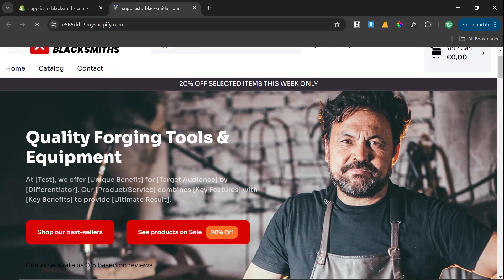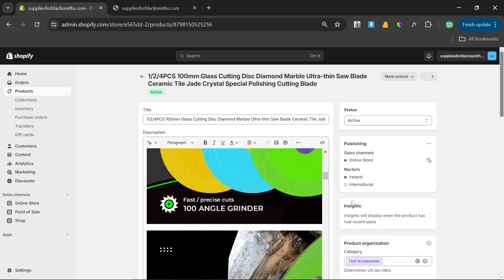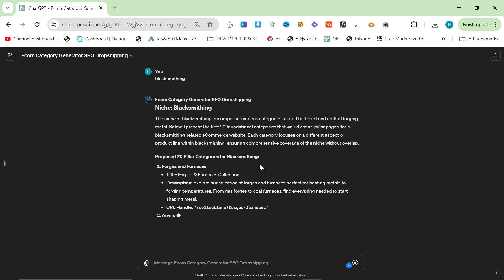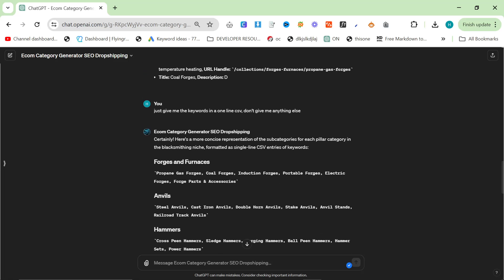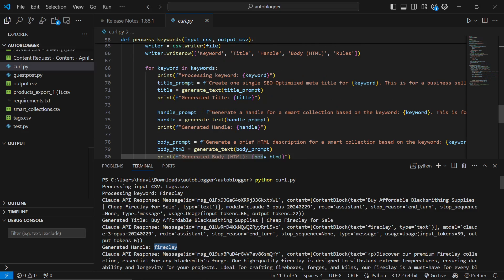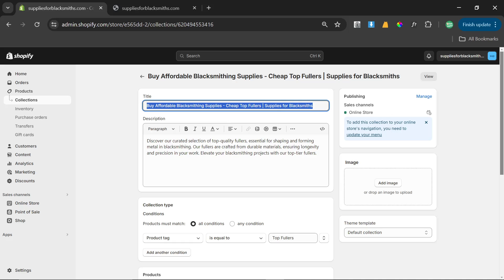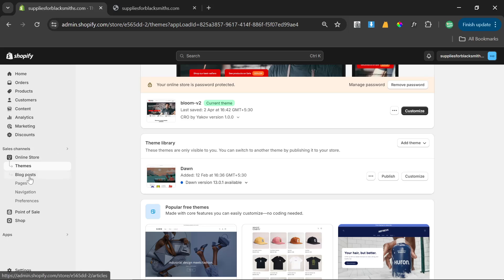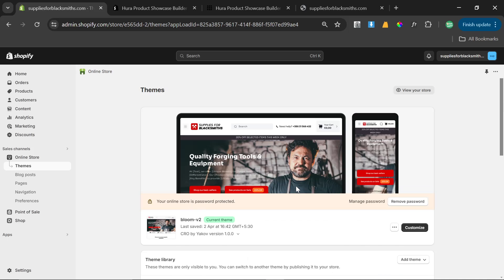🔥 Automating Organic SEO Dropshipping Stores With THOUSANDS of Pages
This video is going to give away some secret sauce - How to launch a mega ecommerce store using Organic SEO and dropshipping

In the spirit of the channel we’re giving away our exact recipe on how we’re going to launch 20x ecommerce stores in 2024 -

We are going to be covering how to take an idea into a real-life ecommerce dropshipping store, powered by Organic SEO.

Our first one is going to be a store selling blacksmithing supplies - Ideally we won’t leak the URL yet, but we’re planning on selling a bunch of different artisanal hobby supplies, with the knowledge that these hobbies are likely to becoming more and more popular, and that we can potentially easily find influencers who may want to participate in affiliate deals etc.

We are building these stores for a number of reasons, but mainly for the channel, and to show you how to do things, so even if we’re potentially making more competition for ourselves with this video, we are releasing it anyway.

PS if you have an idea and don’t want to do it yourself, you can also pay us to launch a store for you, get in touch with us here:

First up, Rowan actually made a great SOP for this already, and it works incredibly well for what we’re doing.

We don’t know what products we’re selling. We have no idea what a blacksmith needs, our limited gaming knowledge doesn’t quite give us enough information on everything a blacksmith from a to z.

However, we have a good friend, chatGPT, who can do this stuff like clockwork

Once you’ve generated a list of collections you’re happy with, you need to use Claude or ChatGPT or whatever you want to turn it into a bunch of CURL requests using the shopify admin API, and you need to make sure that the tag is the same as the name of the collection, so the filter for the collection is product tag